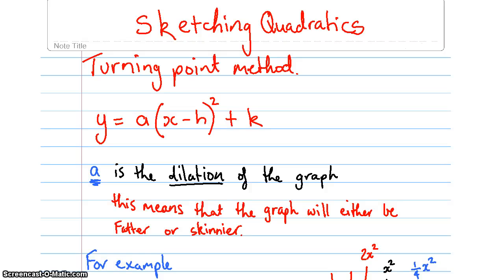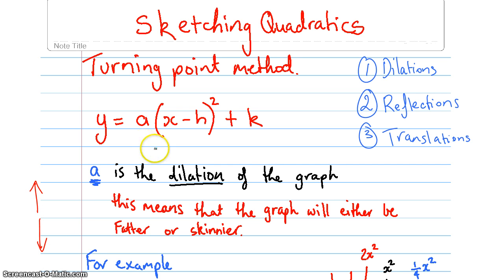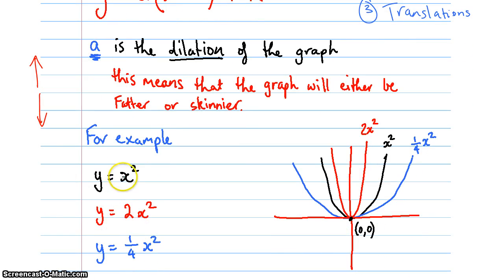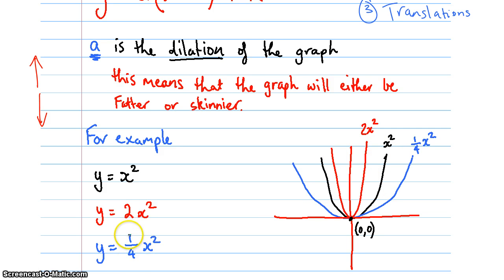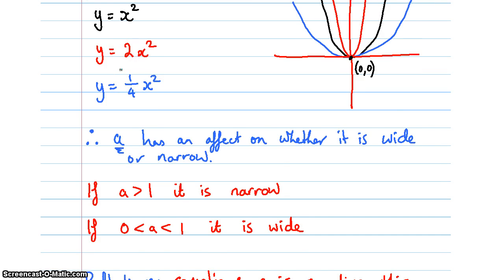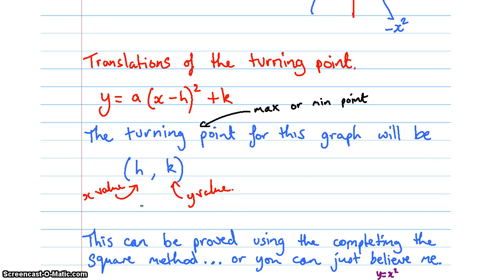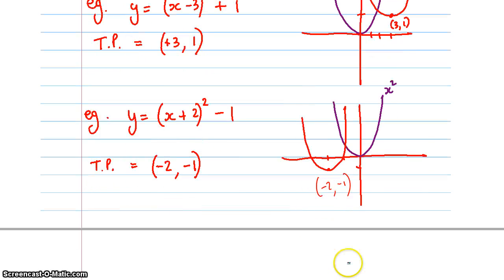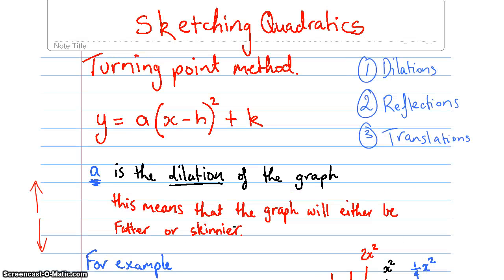Transformations of Quadratic Graphs (Ex 9-2)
Basic transformations of Quadratic Gaphs (only includes dilations and reflections from the x axis)